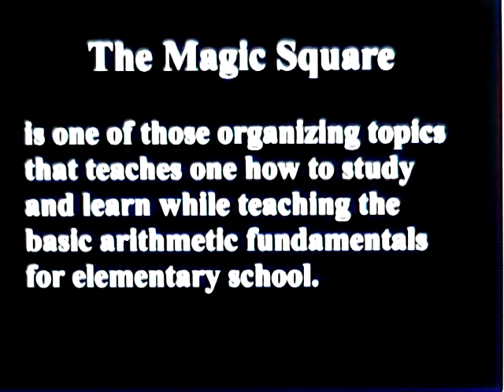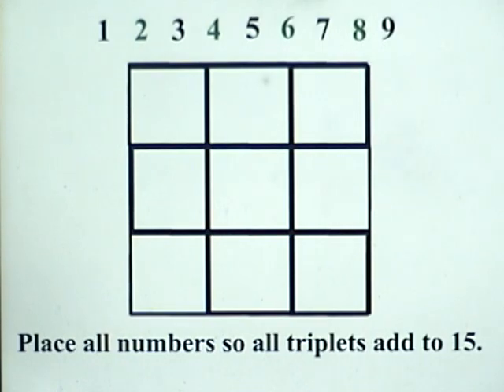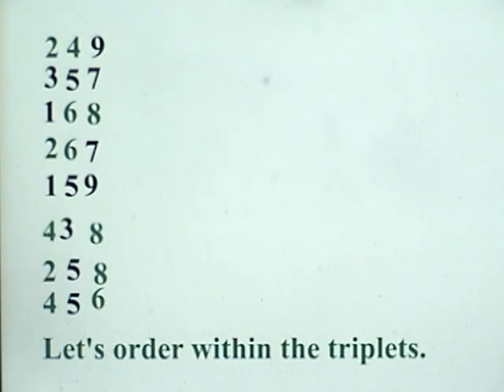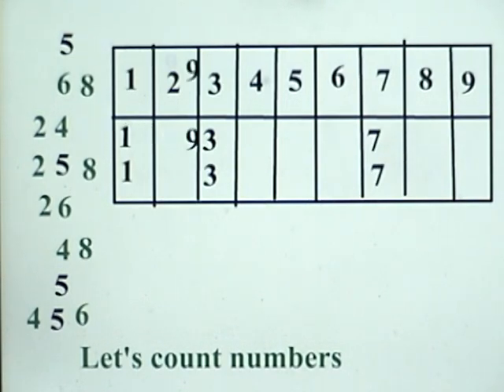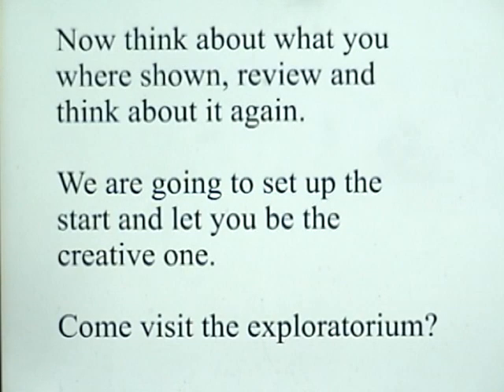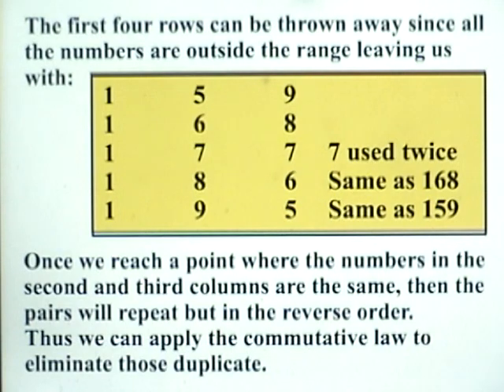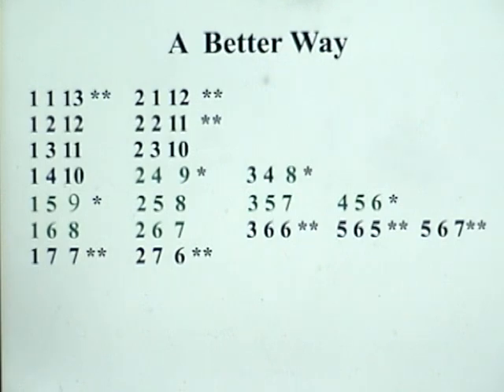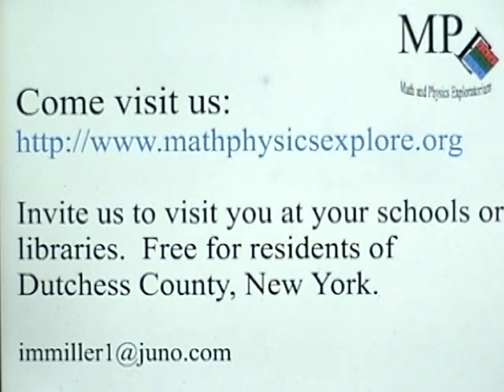Solving the 3x3 Magic Square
The Math & Physics Exploratorium in LaGrange, NY presents the solution to the 3x3 magic square where the triplets in each row, column and diagonal sum to 15. Its a learning experience for everyone.